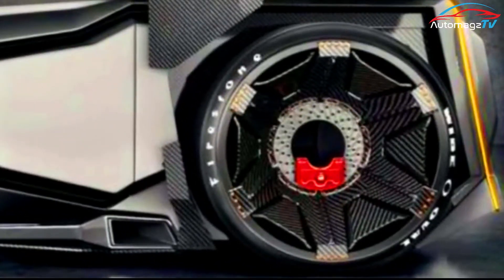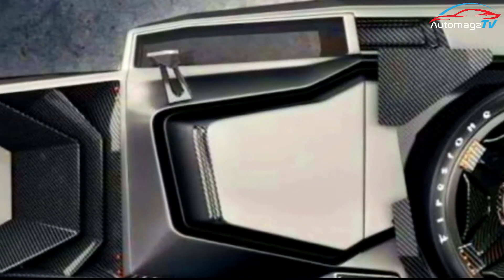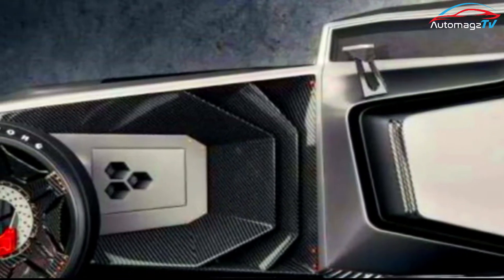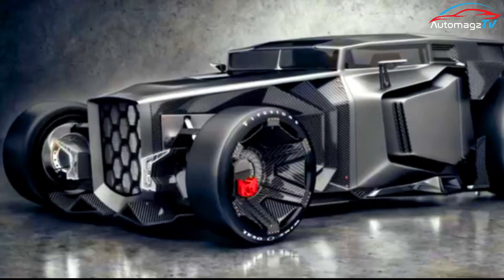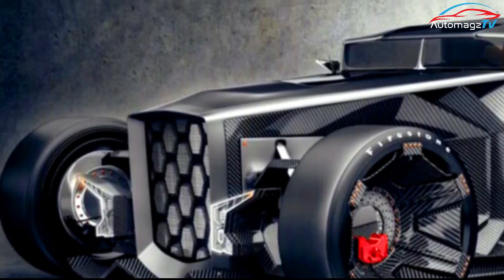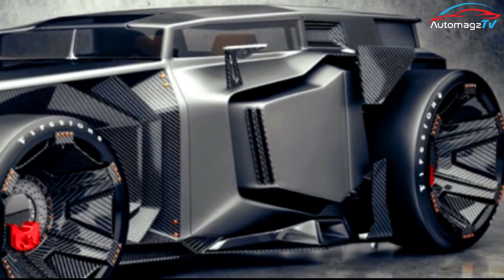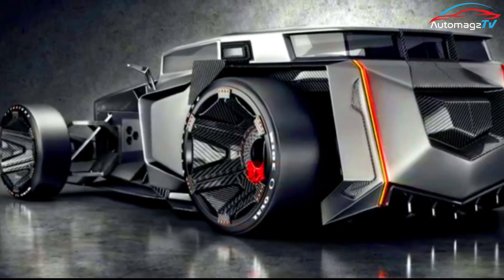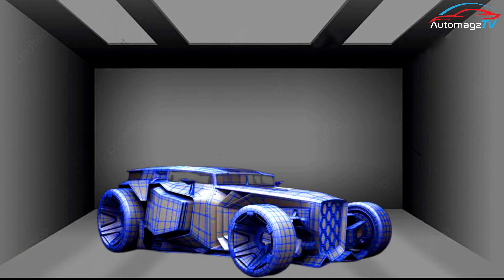The Lamborghini Rat Rod, Is It Real?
According to an April 22, 2014 article on Carbuzz, two friends and automotive designers, Pawel Wisniewski and Jan Slapins, found inspiration for their newest rendering in combining the two vehicles. Not only is the product an amazing rendering, but the design attempts to span and blend two very different aesthetics.

source: Pawel Wisniewski and Jan Slapins,